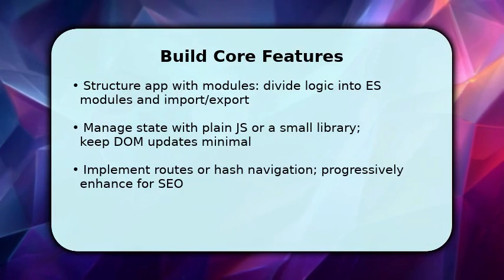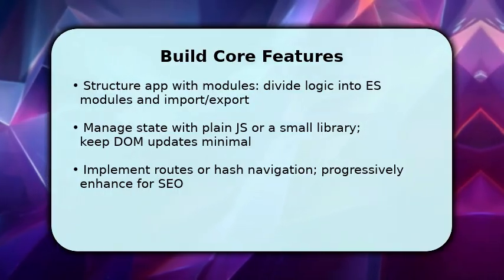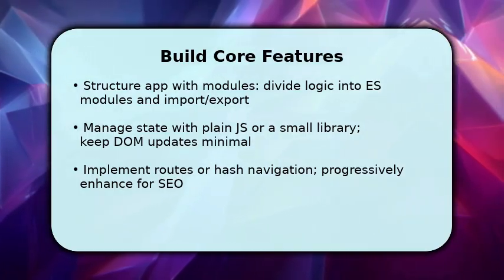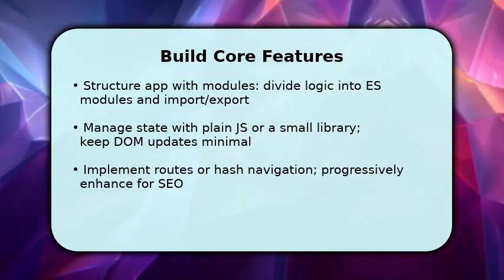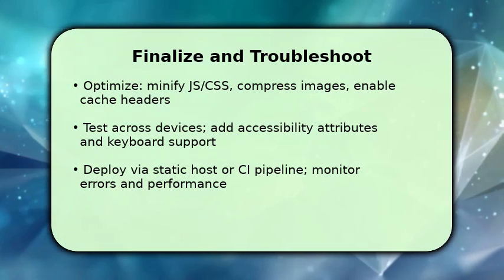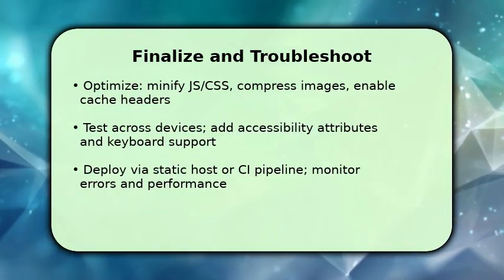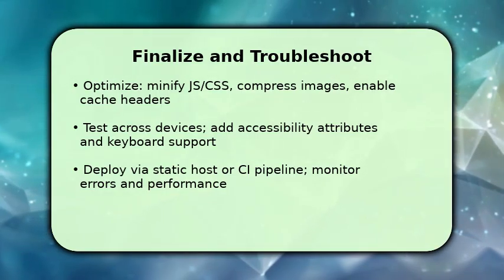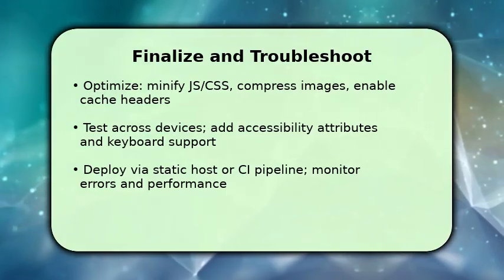How to Make a Javascript Website (updated)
Dive into the world of JavaScript web development and learn how to create a dynamic website. This updated guide covers essential coding practices, modern frameworks like React or Vue, responsive design techniques for various devices, and tips on optimizing performance.